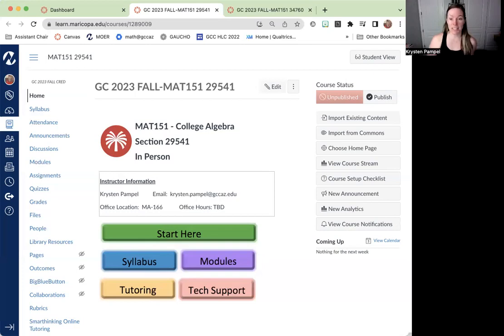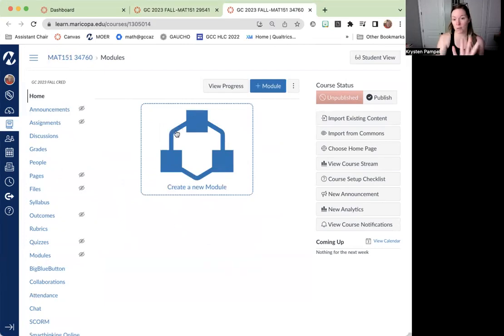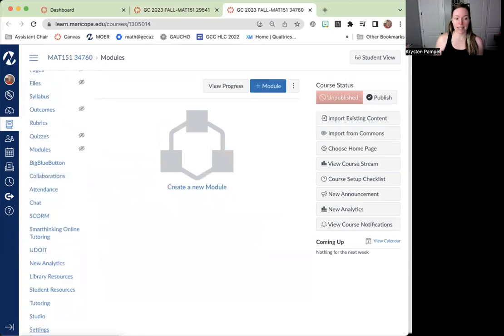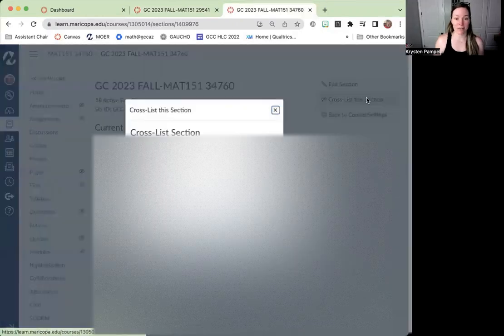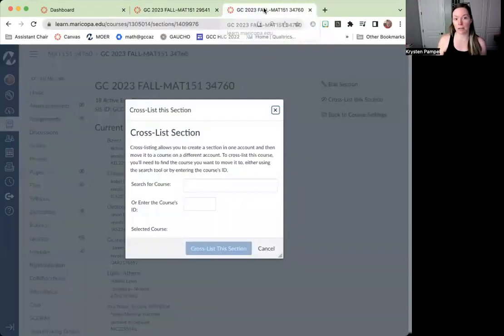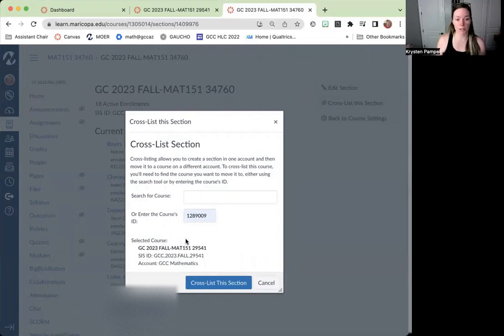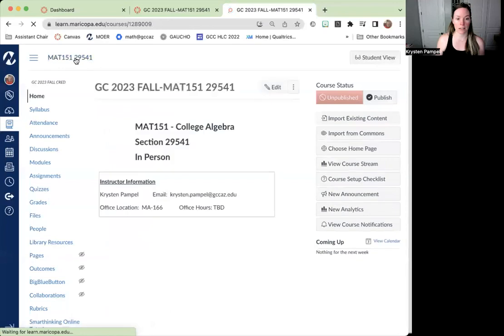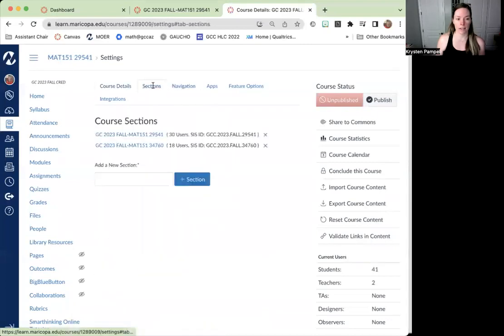Tiny Tech Tip - Canvas Edition - Cross Listing Courses